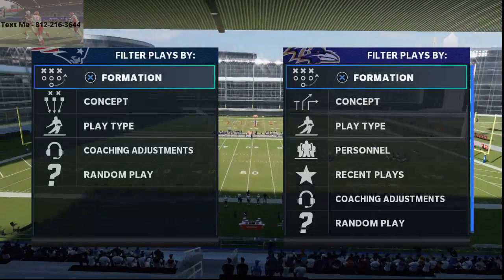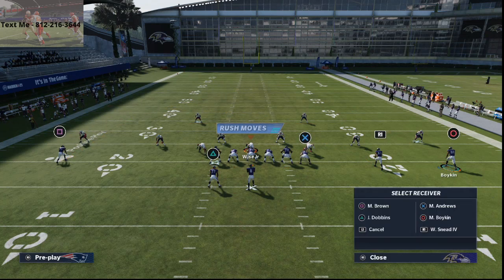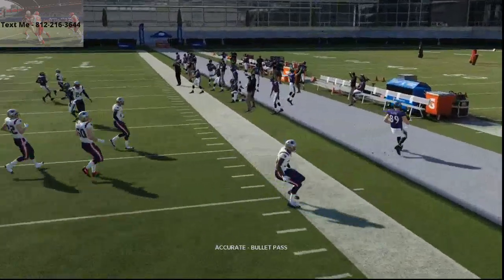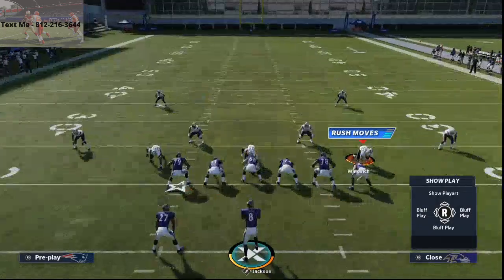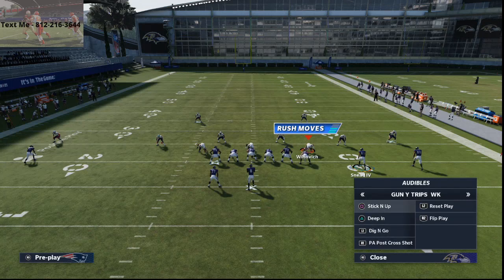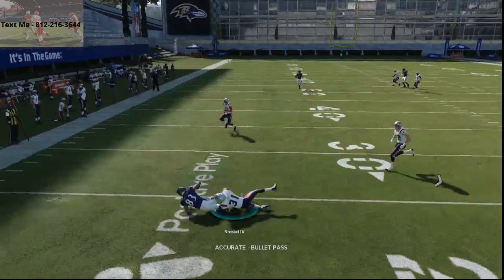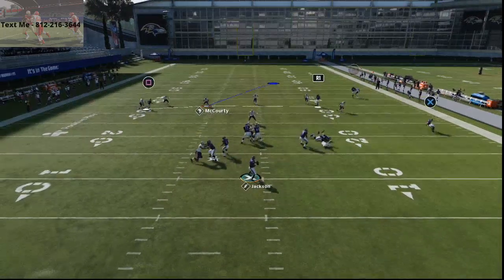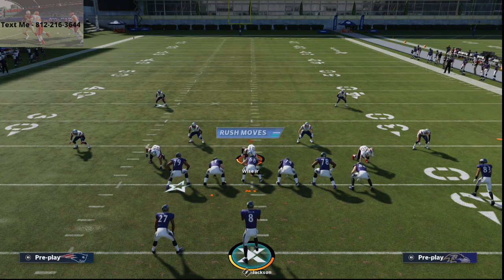This is the Best Offense in Madden 21| Baltimore Ravens Free Offensive Guide| How to Beat Zone D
Gun Y-Trips